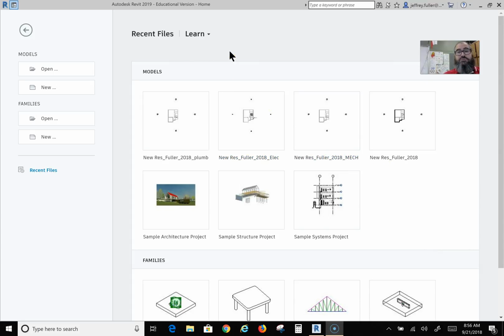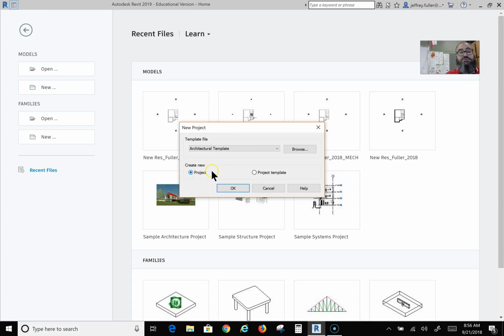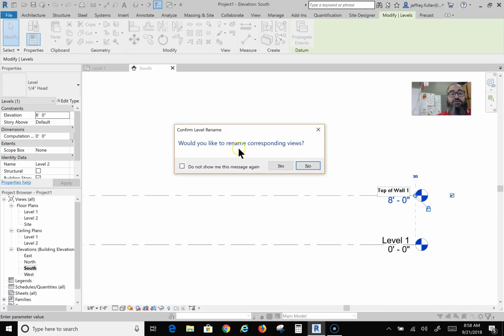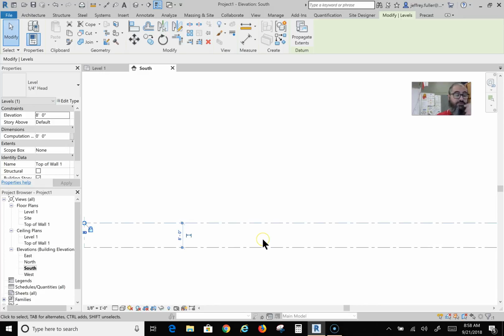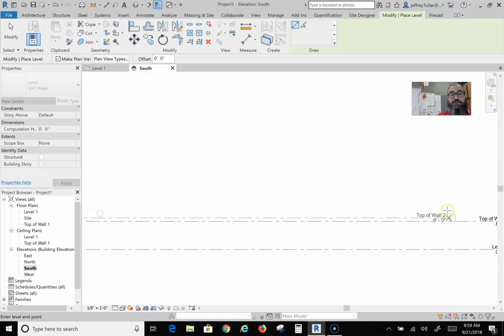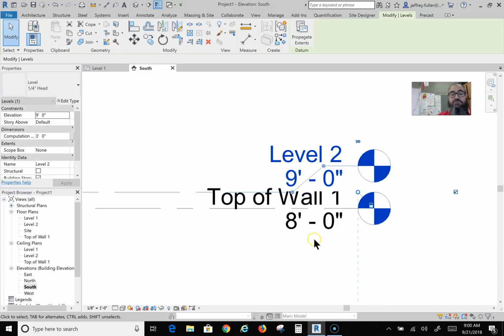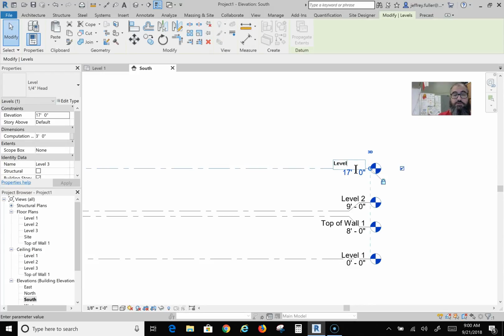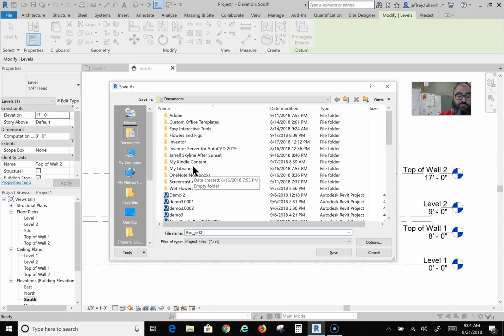Step 1 Starting A new Revit Project 2019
Start a new project in Revit and set project standard settings